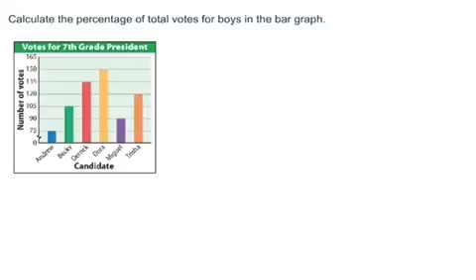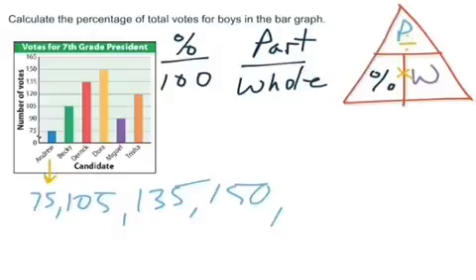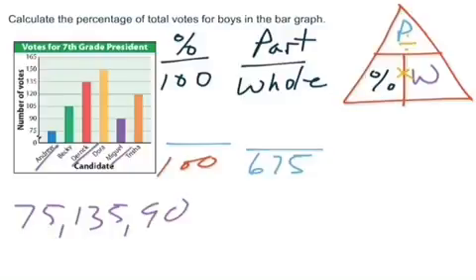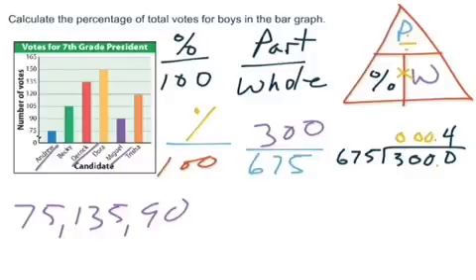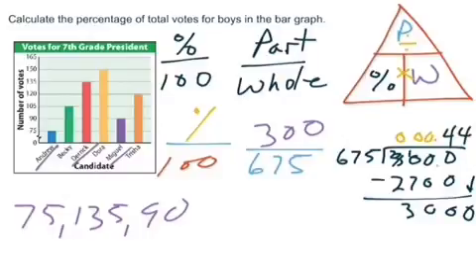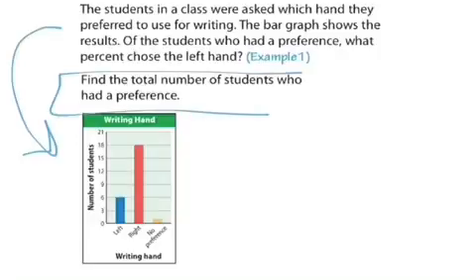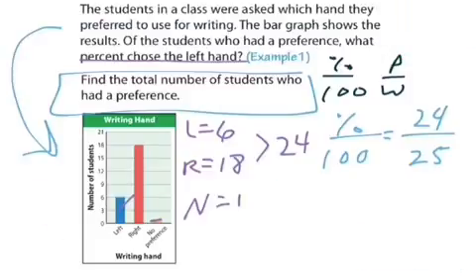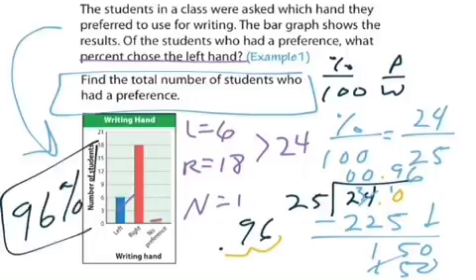Analyzing Categorical Data in Bar Graphs